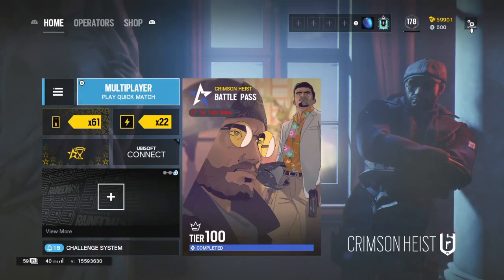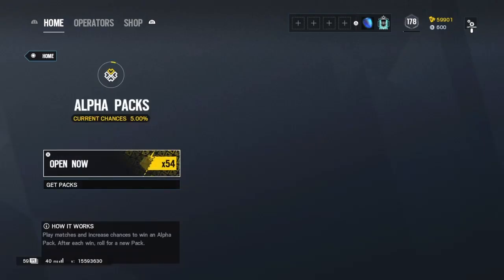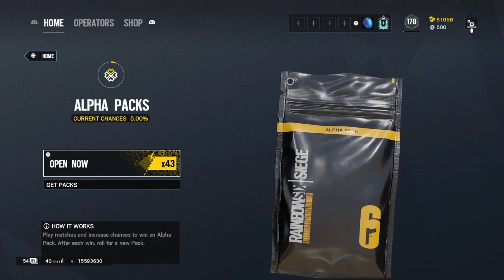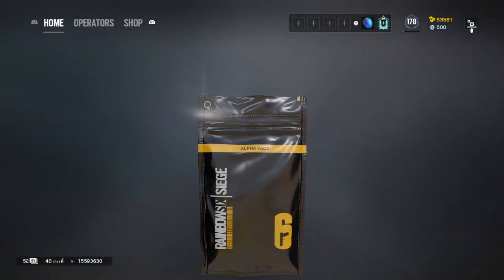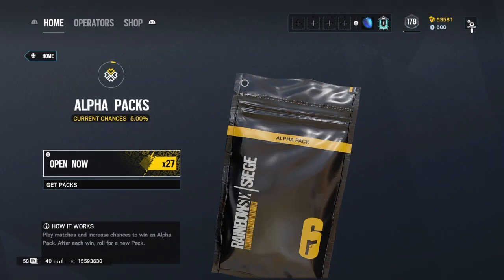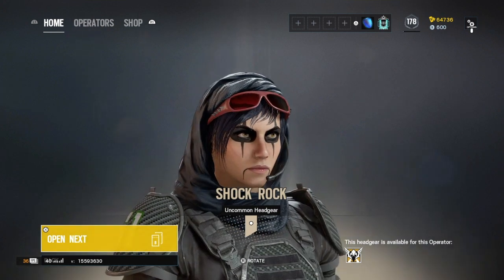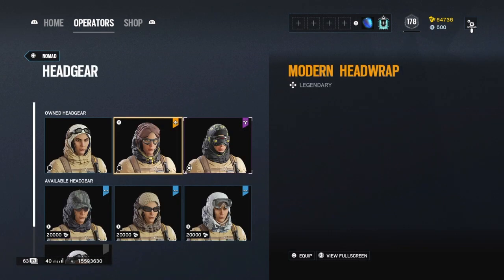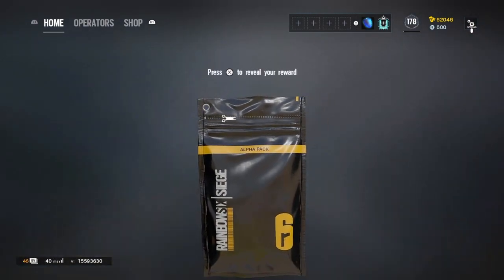Alpha pack opening, I'm so sad Rainbow Six Siege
Hey, sad